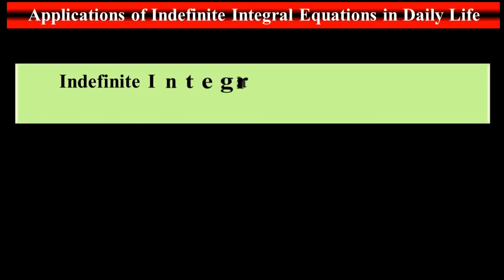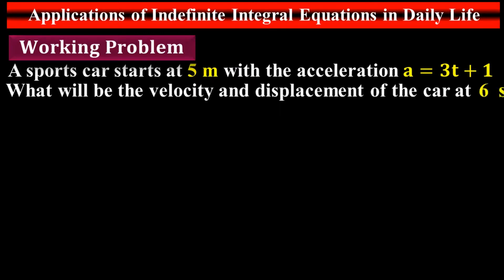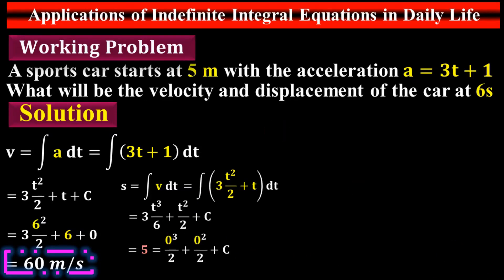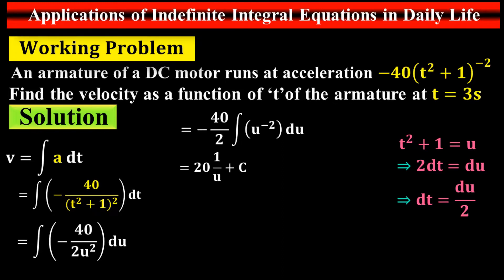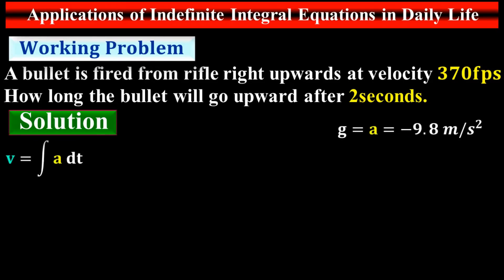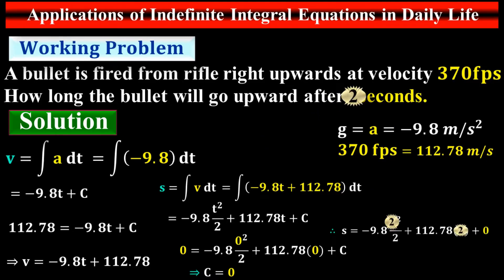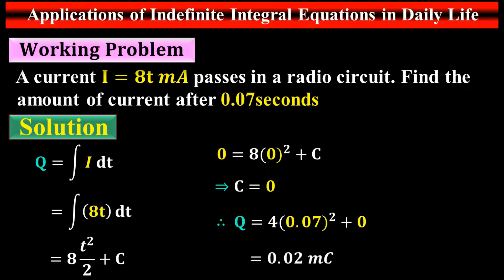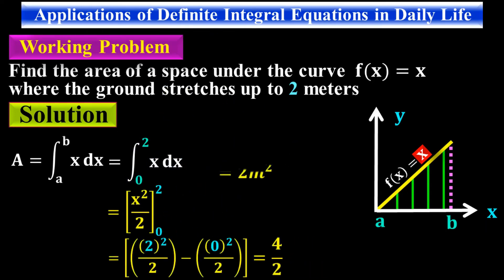Some Famous Applications of Integral Equations in daily life - Calculus by Moein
Click here for full courses and ebooks:
The below list of topics have been covered:
Sets
Set Operations
De Morgan's Laws
Venn Diagrams
Binary Operations
Numerical System
Coordinate System
Groups

Function
Domain & Range
Inverse function
Parabola
Inverse parabolic function
Circle
Limit
Continuity & Discontinuity
Asymptote
Vertical Asymptote
Horizontal Asymptote
Hole
Derivative Rule
Chain Rule
Power Rule
Product Rule
Quotient Rule
Hyperbolic function
Inverse hyperbolic functions
Composite function
Implicit Differentiation

Fourier Transform
Z-Transform
Power Series
Binomial Series

Definite integral
Indefinite integral
U-substitution method
Separable equations
Partial differential equations
Scalar
Vector
Unit normal vector
Gradient
Divergence
Directional derivative
Solenoidal
Curl
Irrotational
Line integral
Surface integral
Green's Theorem
Stoke's Theorem
Gauss-Divergence Theorem
Runge-Kutta Method
Taylor Series
Maclaurin Series
Fourier Series
Laplace Transform
Ebooks

IT courses and ebooks:
The below is the list of topics that have been covered:
Arithmetic Operations
Boolean Conditions
Concatenation
Comparison Operators
Logical Operators
Indentation
Strings
List
2-D List
Tuples
Dictionaries
Nested dictionaries
Indexing
Functions
Def or defined functions
if statement
if-else statement
if-elif-else statement
Nested statement
for loops
while loops
Nested loops
Range Functions
Factorial
Exception Handling
Regular Expressions

Course: "Machine learning":
Confusion matrix
Under-fitting & Over-fitting
Classification
Linear Regression
Non-linear Regression
Kernel technique
Euclidean distance
Manhattan distance